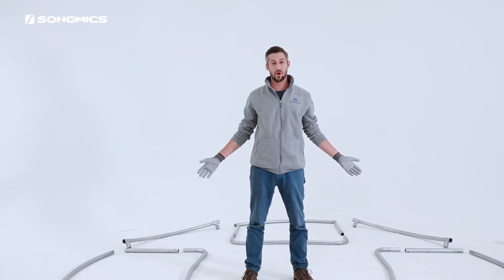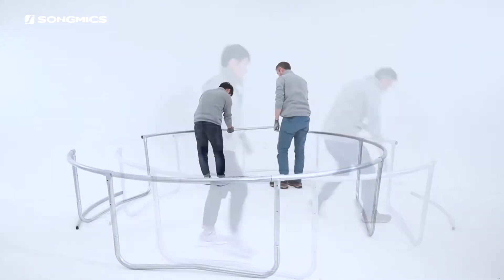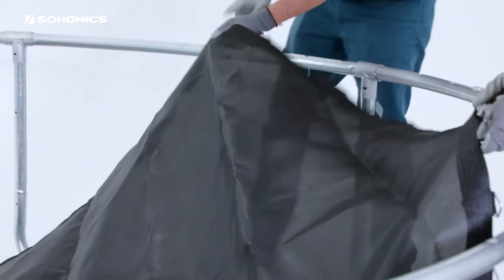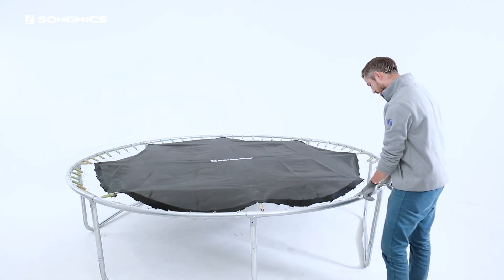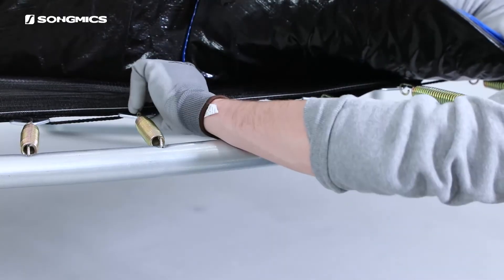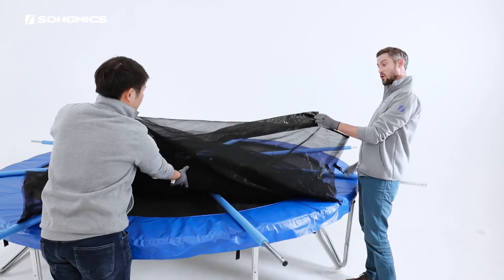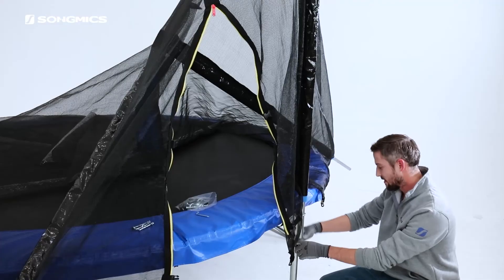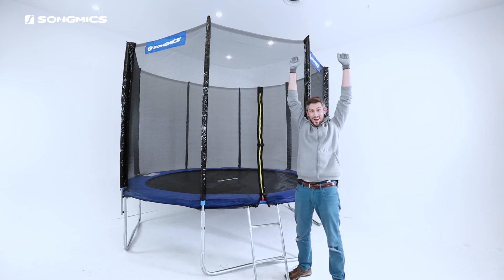SONGMICS Trampolino STR10FT IT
Assemblaggio del trampolino STR10FT di Songmics, link del prodotto